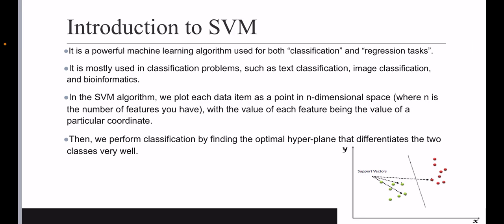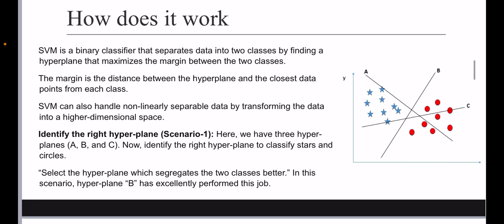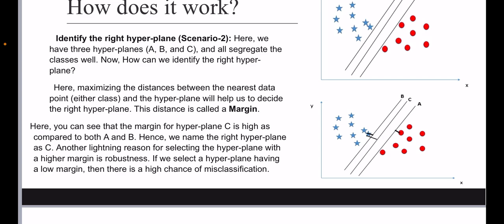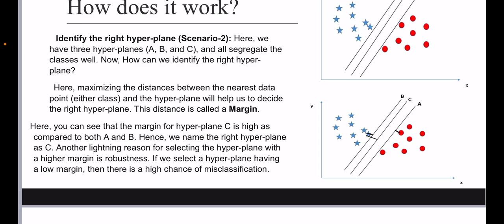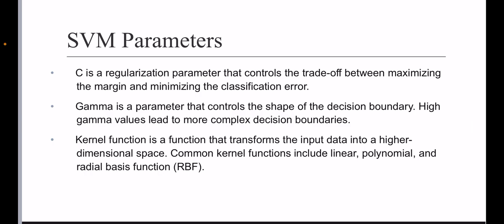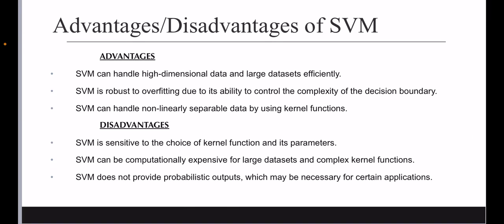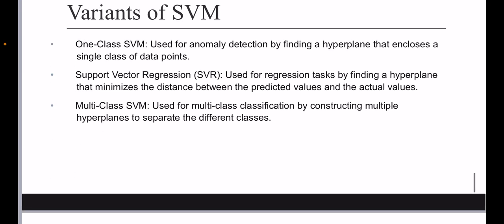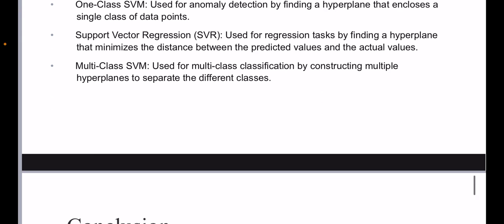12 July 2023